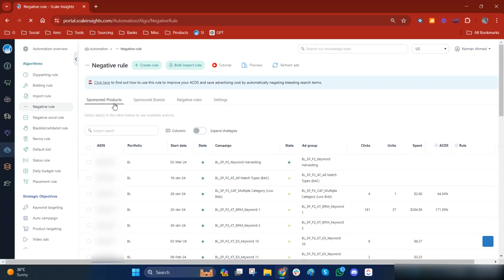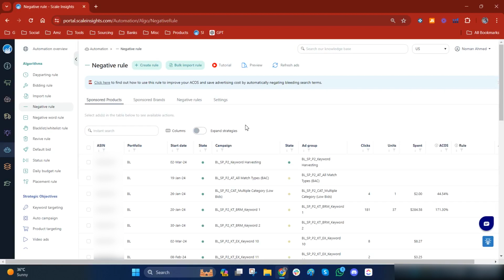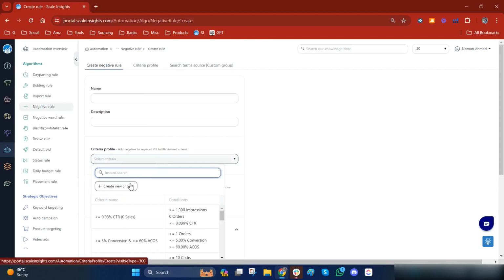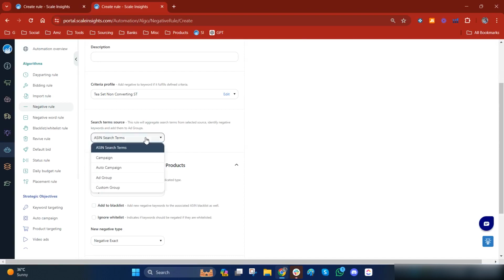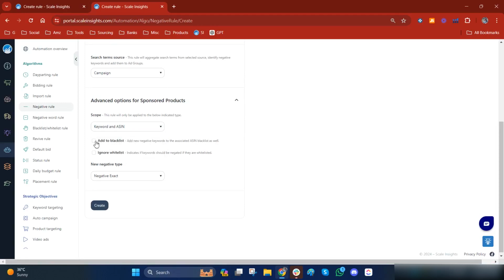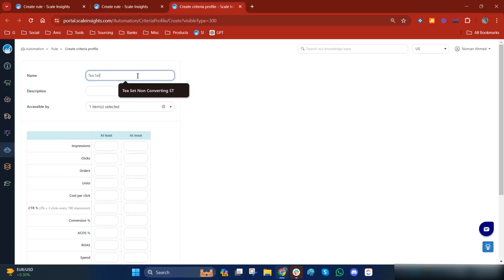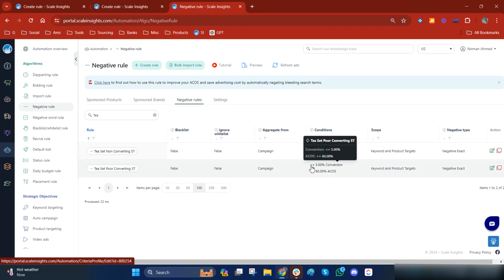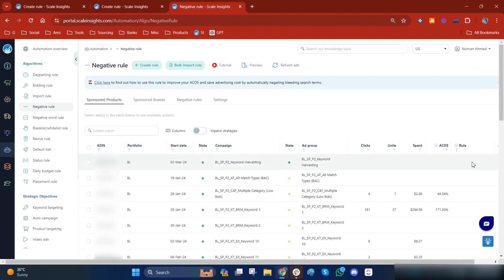Step-by-Step Guide to Negative Rules | Eliminate Trojan Clicks | Keep Your Search Terms Optimized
Step-by-Step Tutorial to Scale Insight Negative Rules

I'll guide you through each step to eliminate trojan clicks and optimize your Amazon PPC search terms through Scale Insights automation.

Learn how to create negative rules effortlessly to weed out non-converting and poorly performing search terms. I'll walk you through applying these rules to your campaigns and removal processes, ensuring your ad budget is used effectively.

Plus, we'll delve into previewing negative rules so you can see their impact beforehand. No more wondering what would happen if rules are executed.

By mastering these techniques, you'll scale your campaigns with ease and gain invaluable insights into search term optimization. Don't miss out on this essential guide to Amazon PPC automation and maximizing your advertising ROI!

New to Scale Insights or thinking about opting for it?